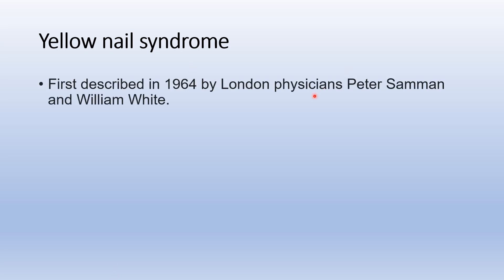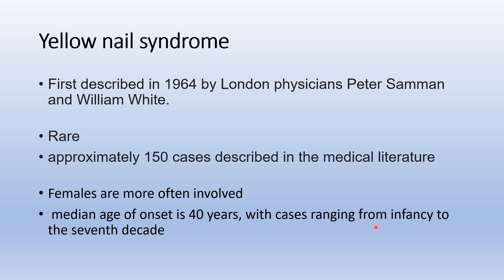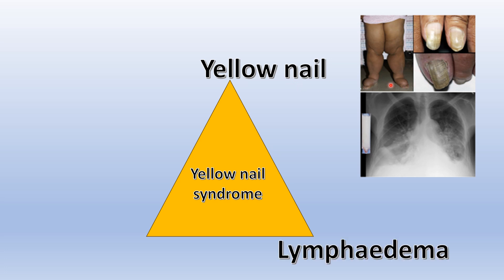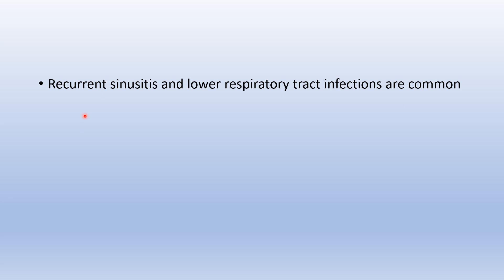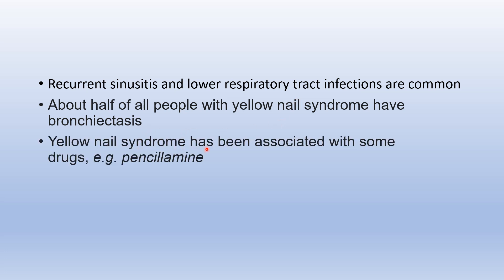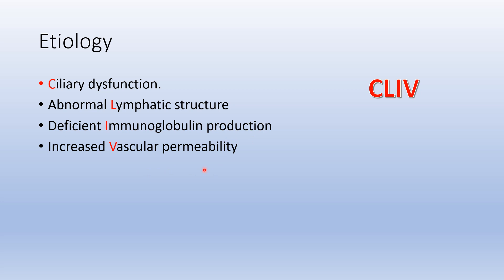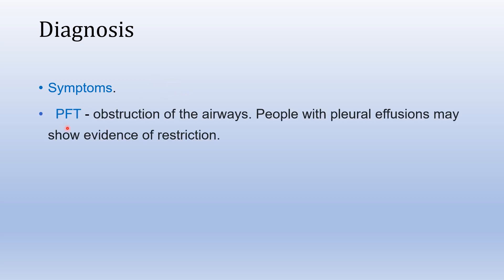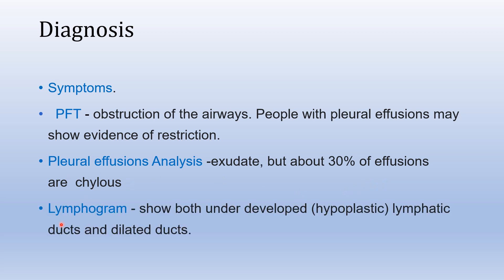Yellow nail syndrome- TRIAD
First described in 1964 by London physicians Peter Samman and William White.

rare e
approximately 150 cases described in the medical literature

Females are more often involved
median age of onset is 40 years, with cases ranging from infancy to the seventh decade
Recurrent sinusitis and lower respiratory tract infections are common
About half of all people with yellow nail syndrome have bronchiectasis
yellow nail syndromes has been associated with some drugs, e.g. pencillamine

Ciliary dysfunction.
Abnormal lymphatic structure
Deficient immunoglobulins production
Increased Vascular permeability y
Symptomatic treatment
Nutritional supplementation with Vitamin E